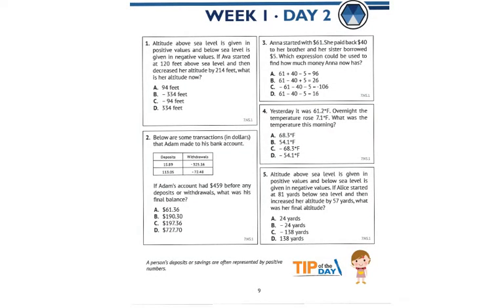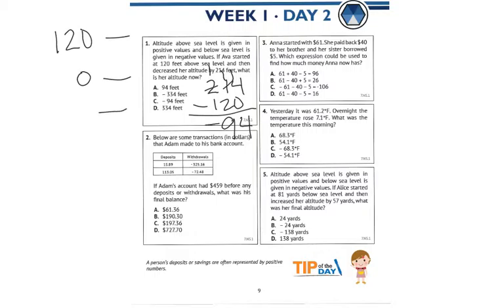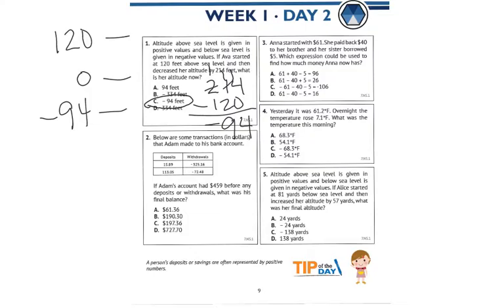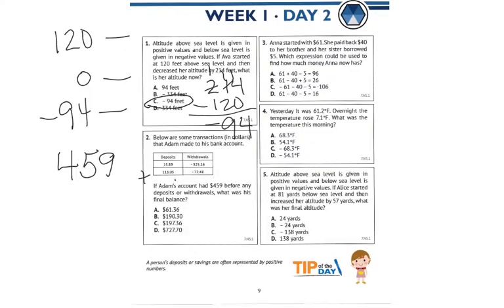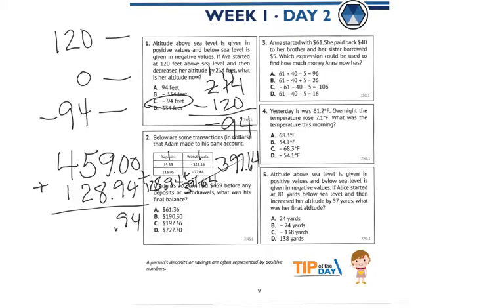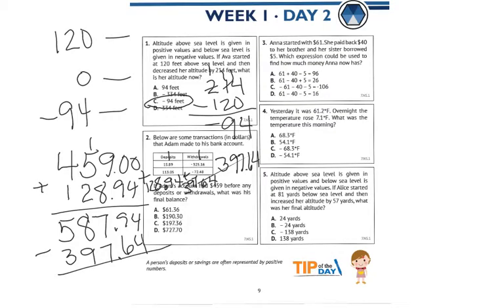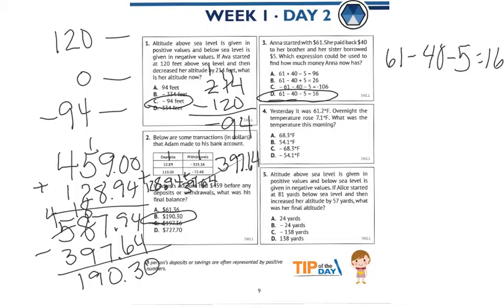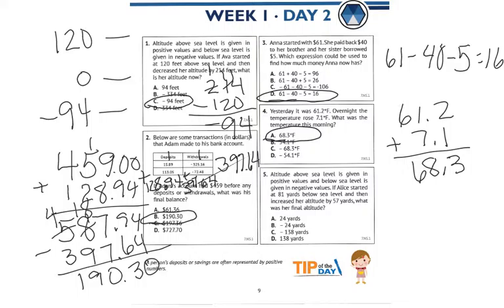Sample Video 3